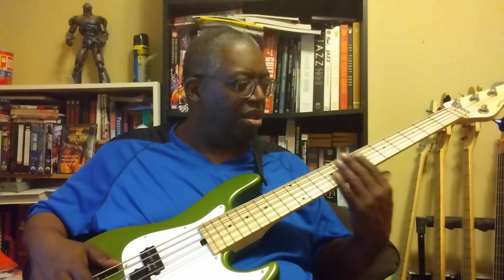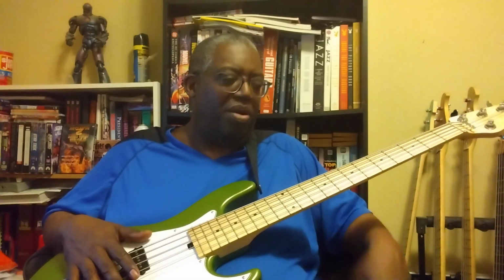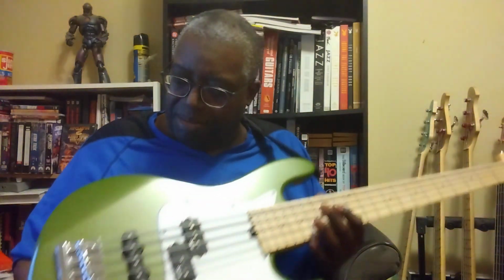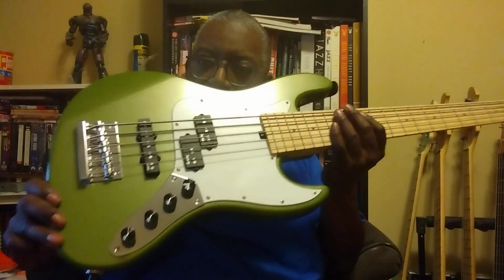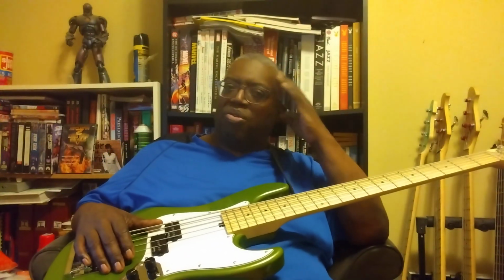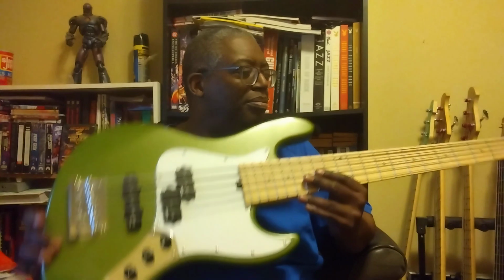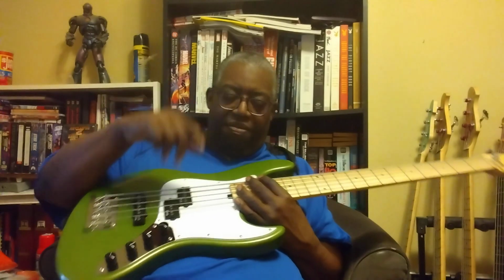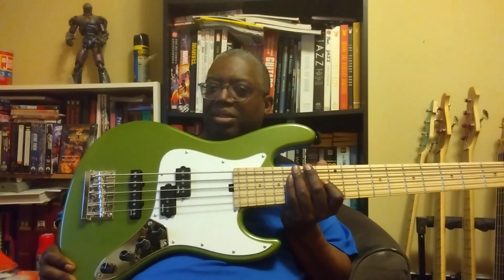SADOWSKY RSD MetroExpress - maxproud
Roger Sadowsky Design Metro Express bass 5.